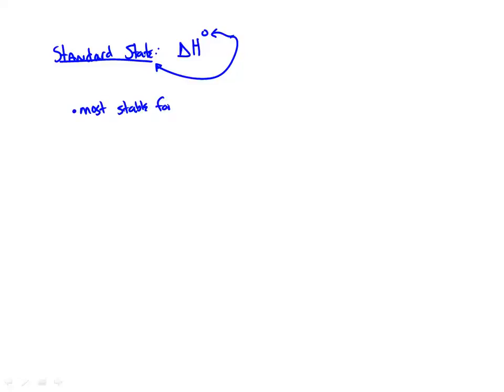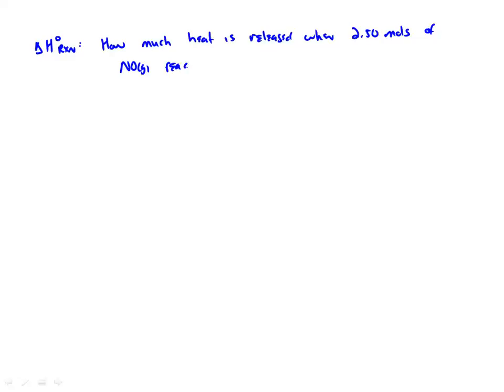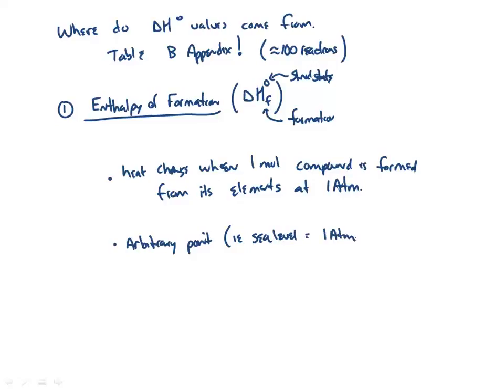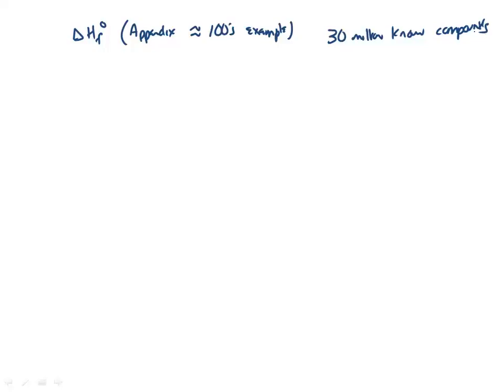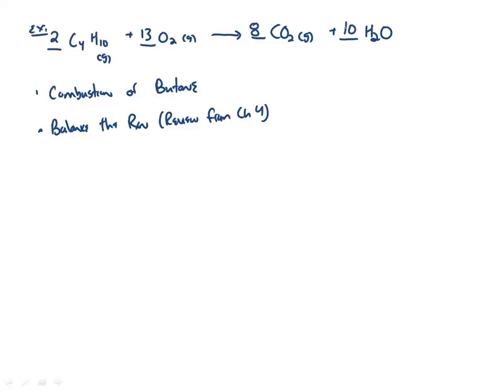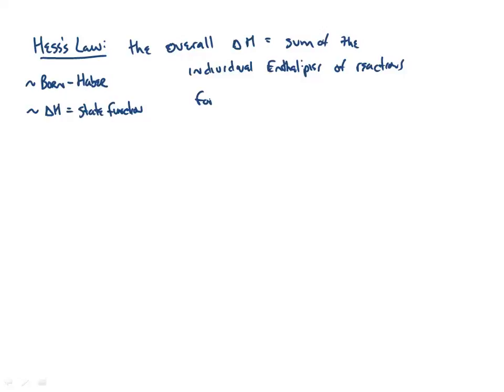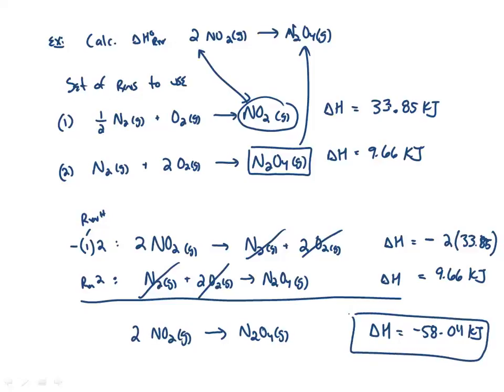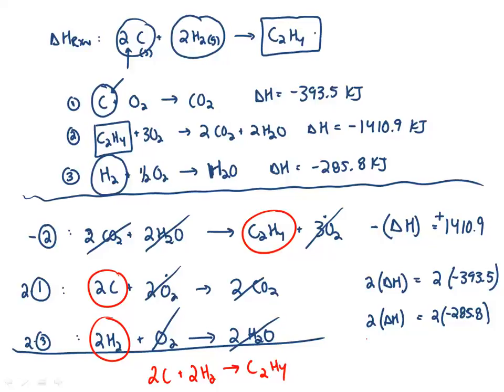11 15 13 che111